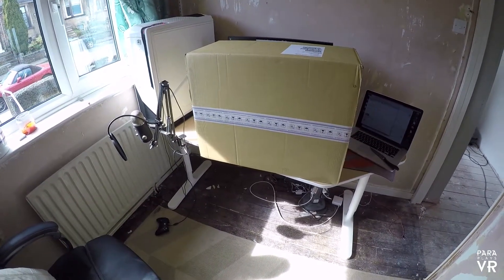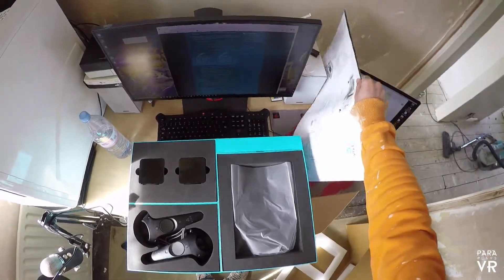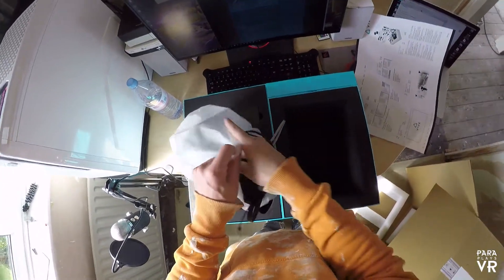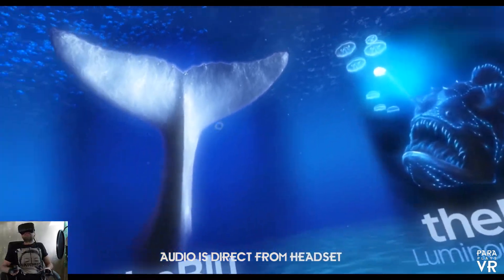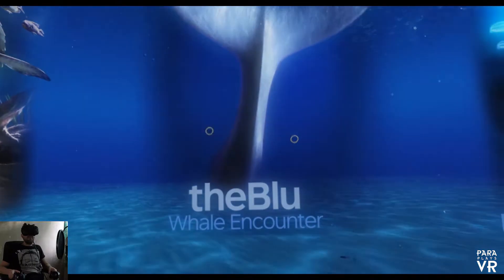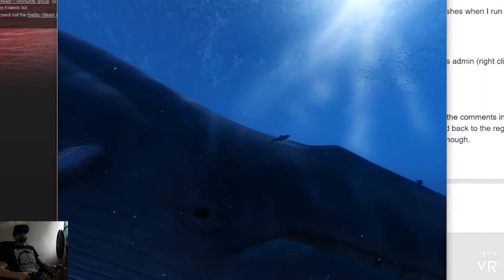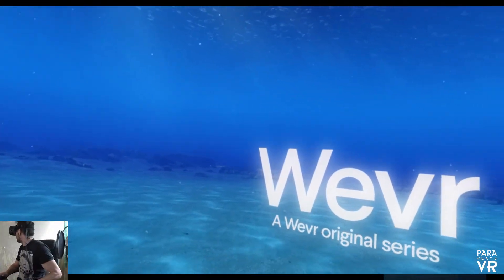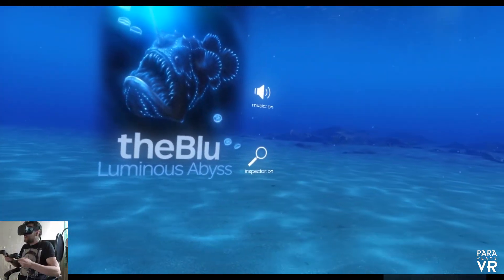ParaPlaysVR ► Got the VIVE! Lets Play TheBlu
"NEW VR Channel ► Box of Demons VR - Link here."
Hello and welcome to another video from ParaPlaysVR where we look at the tech, the games, and the gadgets in the wonderful world of VR. HTC Vive, Oculas Rift, Google Cardboard and the PS4 Morpheus headsets. Lets dive in!